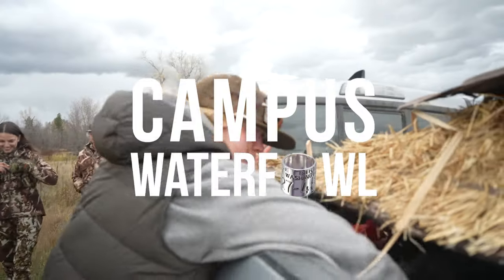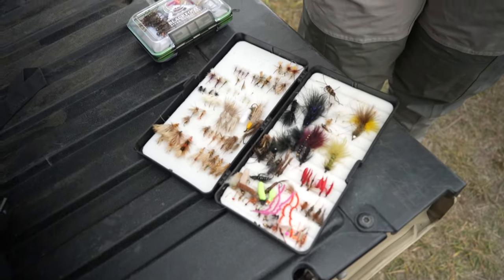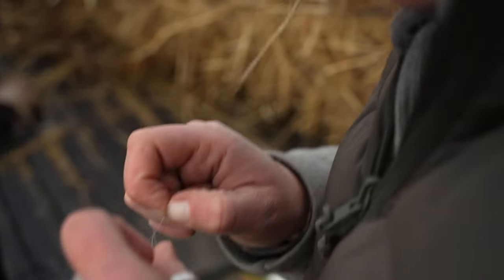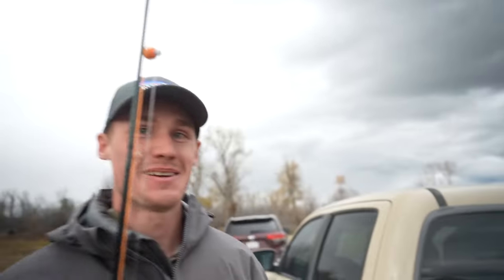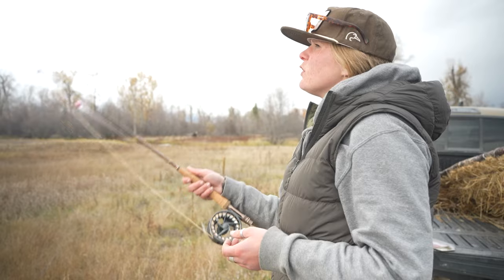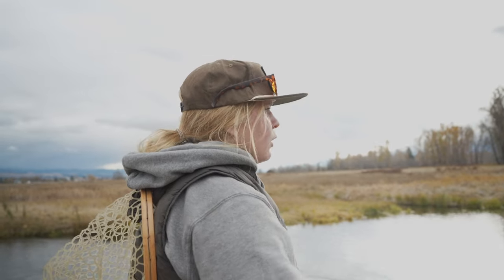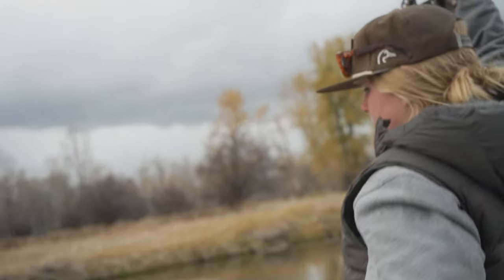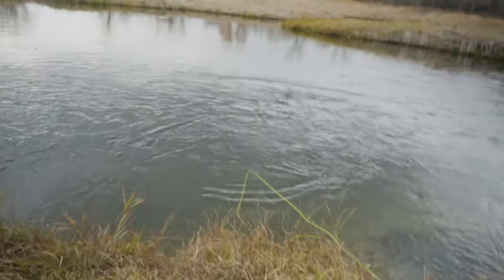Ducks to Trout – Fly Fishing Montana for Rainbow Trout & Whitefish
Sometimes it's not about the number of fish, but the quality of the experience. We spent the day fly fishing a beautiful stretch of water in the Bitterroot Valley with the Grizz Ducks Unlimited Chapter, chasing wild rainbow trout and native Whitefish while soaking in the Montana views. From dialing in nymphs to landing some solid fish, this was a day to remember. Big thanks to Teller Wildlife Refuge for hosting us for an amazing weekend of duck hunting and fishing adventures!

►►► OUR GEAR ◄◄◄
► Kent Cartridge - Fasteel+ 3inch / 2/4 shot / 1¼oz

►FILMING GEAR◄
Video Camera + Lens: Sony FX3 + 24-105mm f/4
Photo Camera + Lens: Sony A7iii + 50mm f/1.8
Big Lens: Sony 200-600mm f/5.6-6.3
Mic: Sony Something
Camera Handle: Sony XLR-H1 XLR Handle Unit
Monopod: Sirui P-326 Carbon Fiber
Light: Aputure MC RGBWW LED Light
Drone: DJI Mavic 3 Pro Fly More Combo
GoPro: GoPro Hero 9 Black
360° Camera: Insta360 X3 360°

►►►VIDEO SERIES◄◄◄